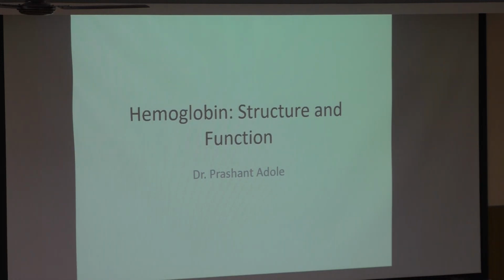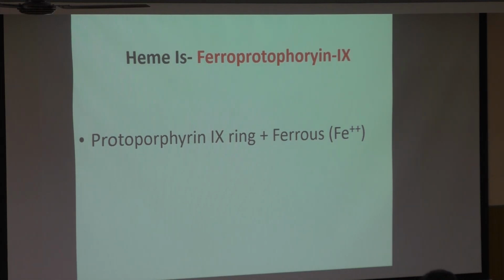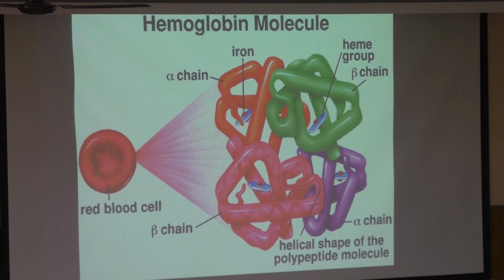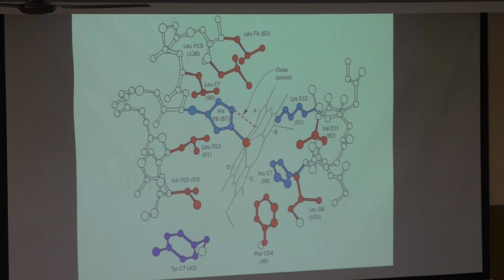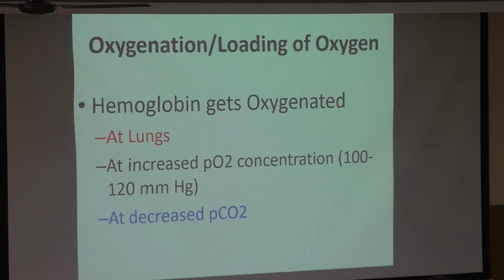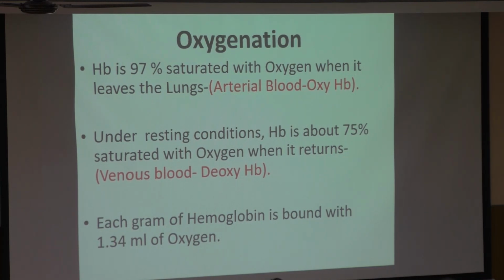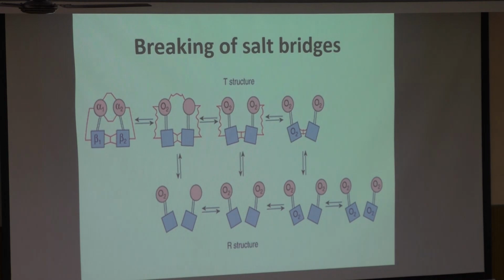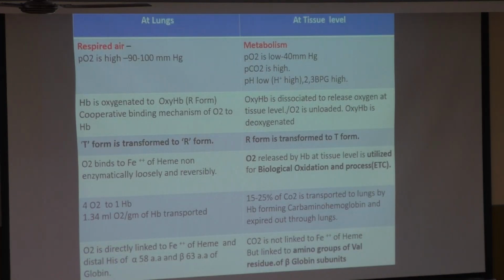Hemoglobin Structue and function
Dr Prashant Adole
Biochemistry
02 01 23